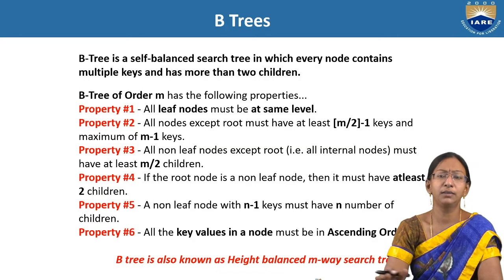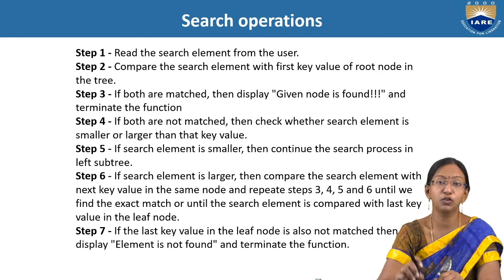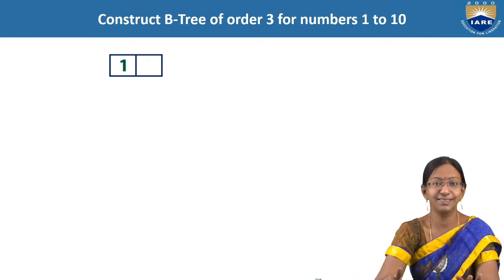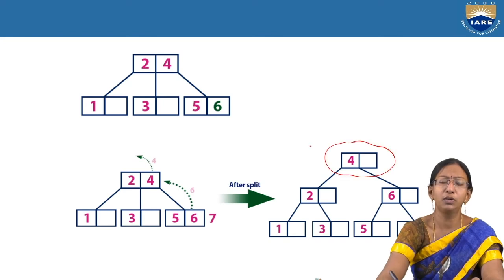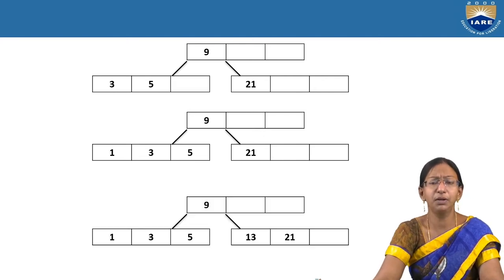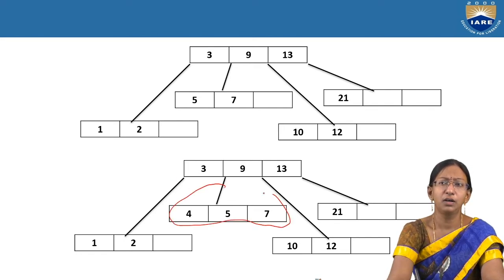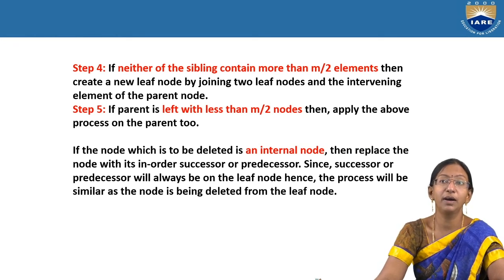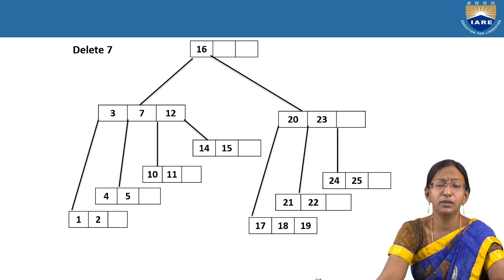B-tree – insertion and deletion operations by Dr.J Sirisha Devi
B-tree – insertion and deletion operations by Dr.J Sirisha Devi | Department of Computer Science and Engineering | IARE
Understand B Trees with an example and implementation in python

Telangana, India.